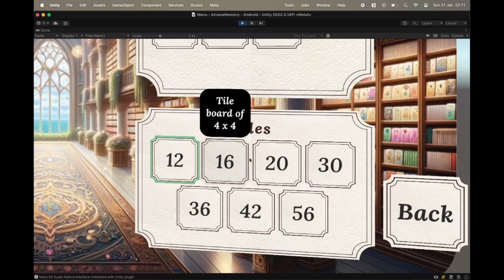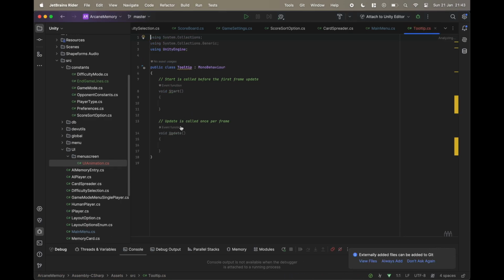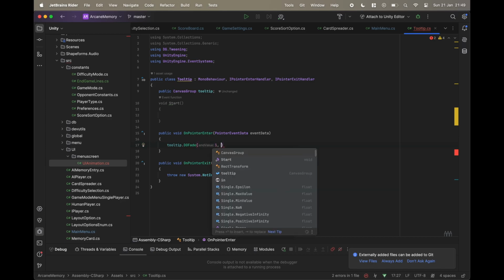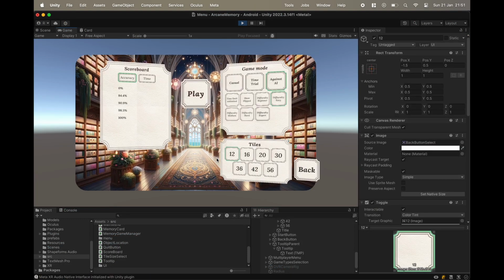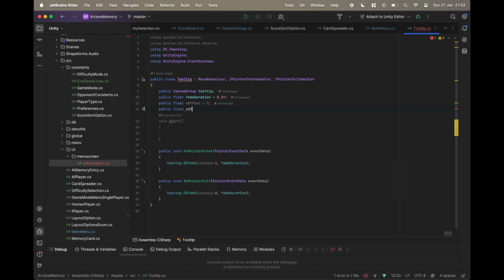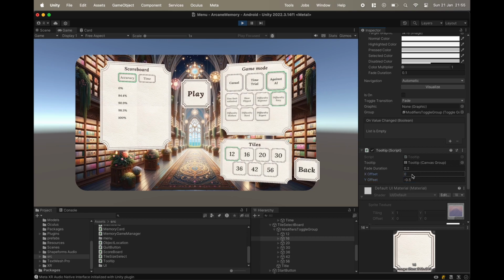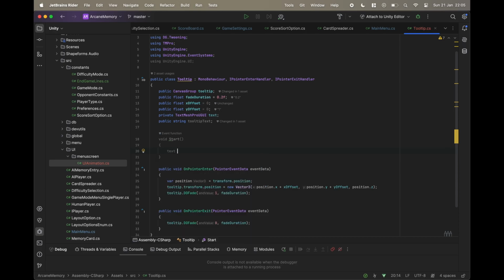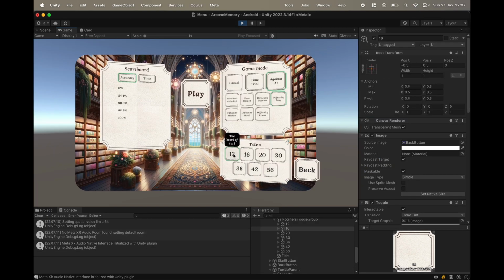Unity: Easy Tooltips for Game Menus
Discover how to enhance your Unity game menus with sleek and responsive tooltips in this quick tutorial. We'll dive into using DOTween's DoFade function to add polished fade effects to tooltips, perfect for any game UI. Ideal for Unity developers looking to elevate their menu design with simple yet effective animations.